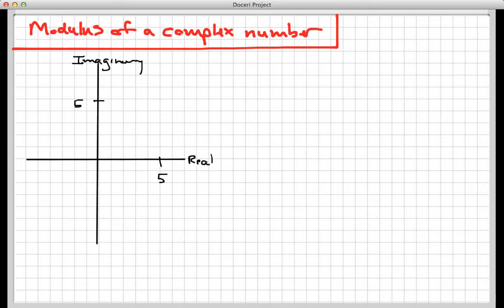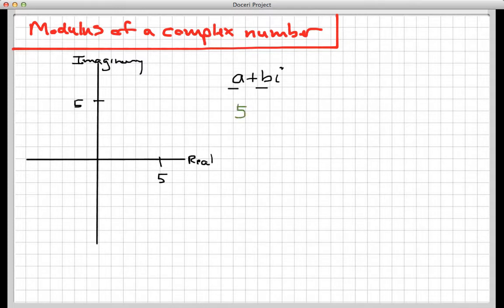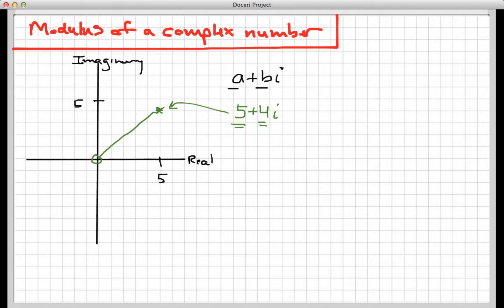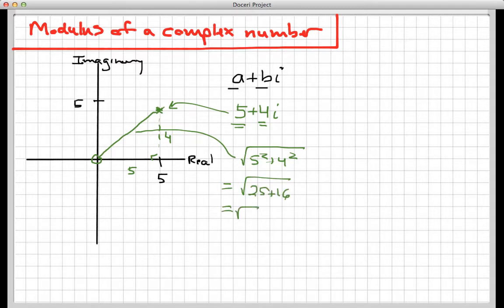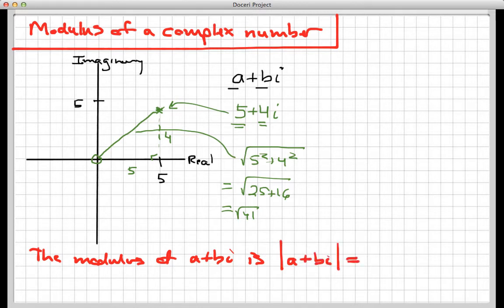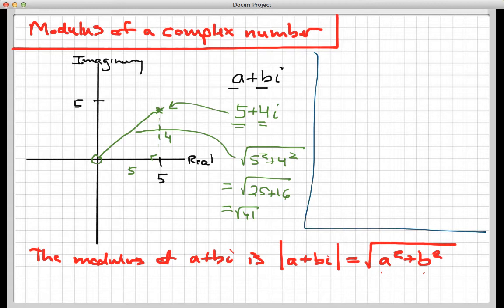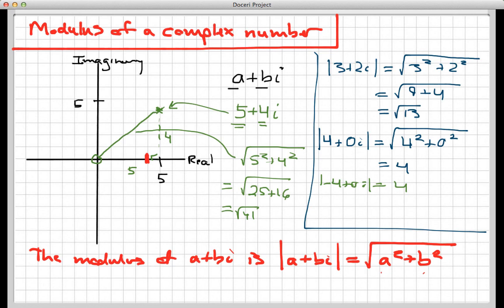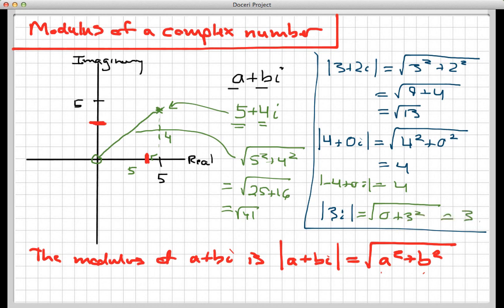Modulus of a complex number.mp4